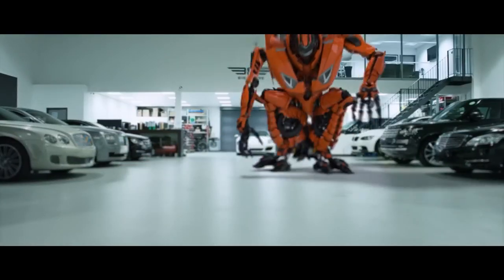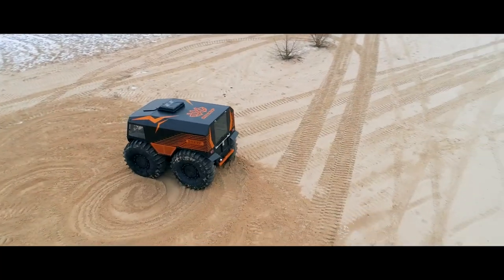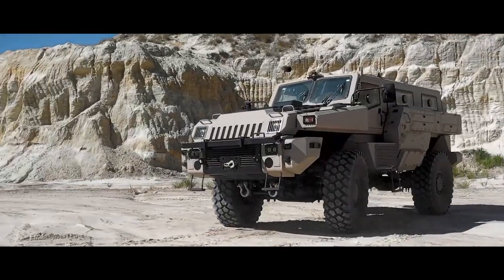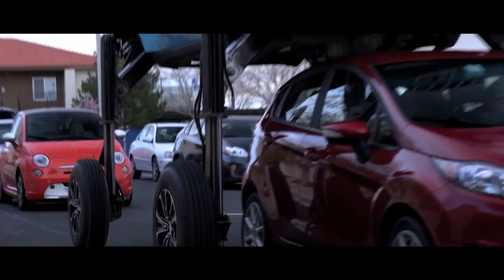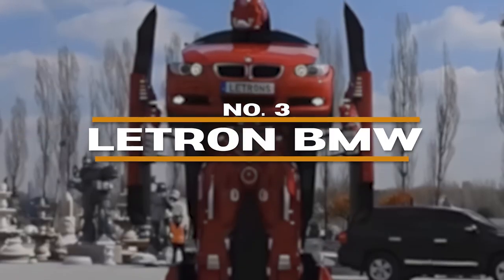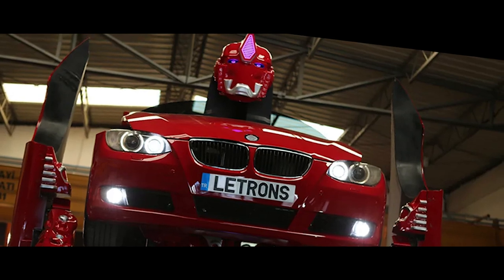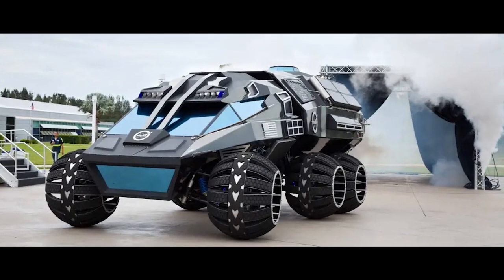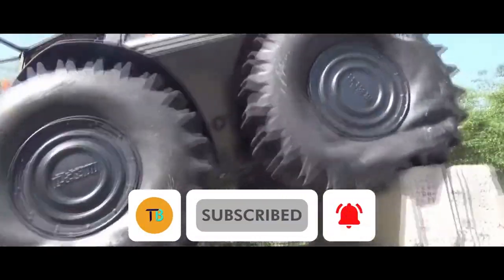The Most Extreme Vehicles You Won't Believe Exist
Think off-roading is tough? These extreme vehicles laugh at the very concept of roads! Discover machines that conquer swamps (Sherp ATV), blast through deserts (Ripsaw EV2), and even transform in the blink of an eye (Letrons BMW).  If you dream of soaring above traffic or exploring Mars, this channel is where you'll see those dreams become reality.
Timestamps
00:00 Intro
00:14 Sherp ATV
01:24 Ripsaw EV2
02:13 Marauder
03:05 The Hum Rider
03:54 Gibbs Quadski
04:50 Letron BMW
05:52 Mars Rover Vehicle Navigator
06:57 SSc Thrust - World's Fastest No. 1 Land Vehicle

extremevehicles techblow off-roadvehicles#transformationvehicle